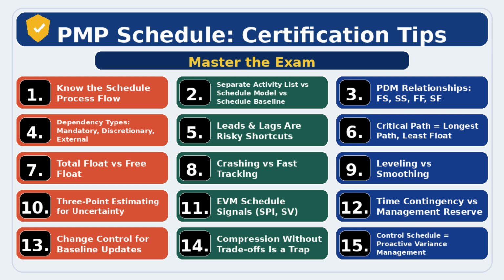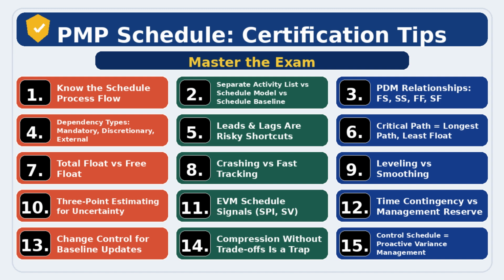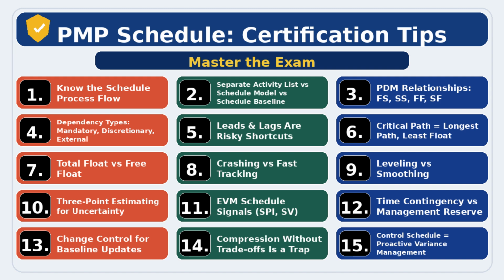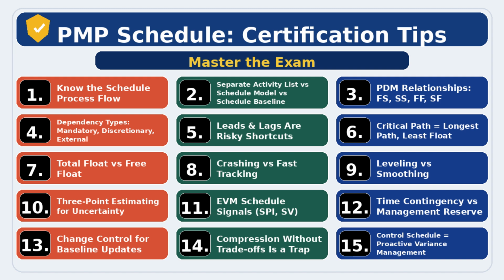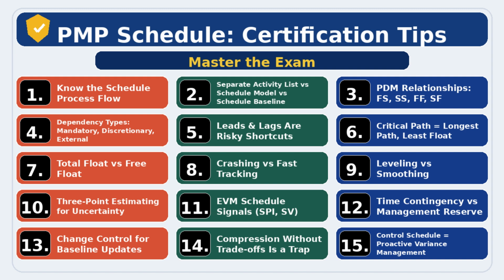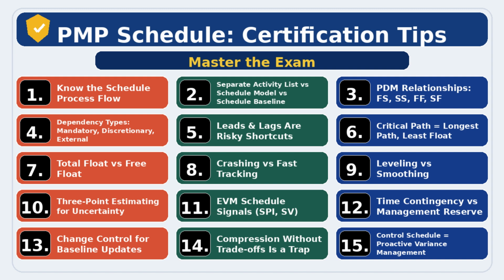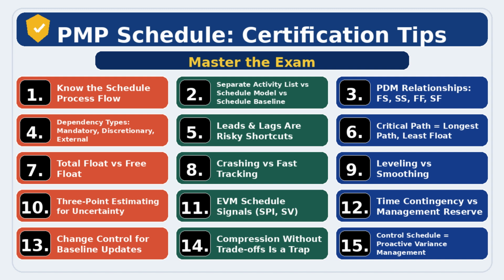PMP Schedule Management 15 Exam Trap Tips : Critical Path, Float, SPI, Crashing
If PMP Schedule Management questions feel tricky, this episode is your shortcut to clarity.
We cover 15 high-impact certification tips that repeatedly appear as exam traps—like Critical Path vs Float, Resource Leveling vs Smoothing, Crashing vs Fast Tracking, and how SPI/SV signal schedule health.
✅ In this podcast you’ll learn:
• The correct schedule process flow (what comes next in scenarios)
• How to avoid confusion between activity list, schedule model, and schedule baseline
• The real meaning of Critical Path, total float vs free float
• When to use three-point estimating, buffers/reserves, and integrated change control
• Practical control actions: trend analysis, corrective actions, stakeholder updates
🎯 Mini-Quiz included (comment your score!)
📌 Next episode vote: Cost / Quality / Stakeholders